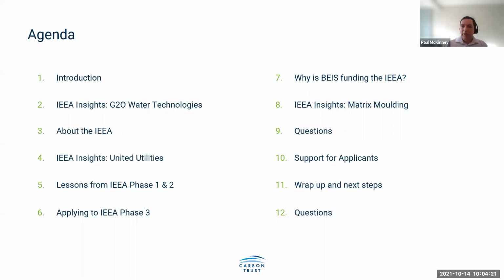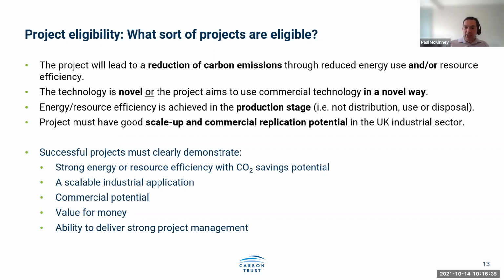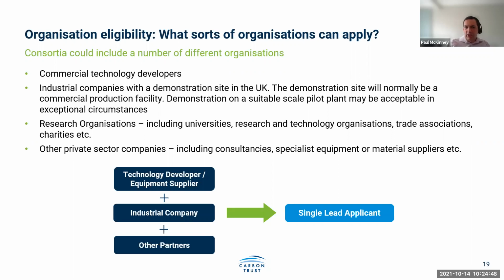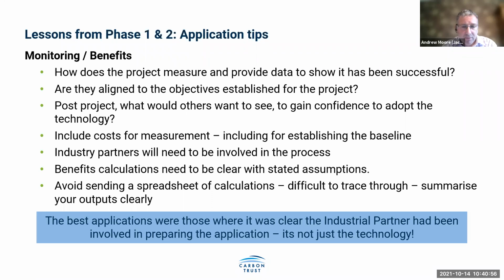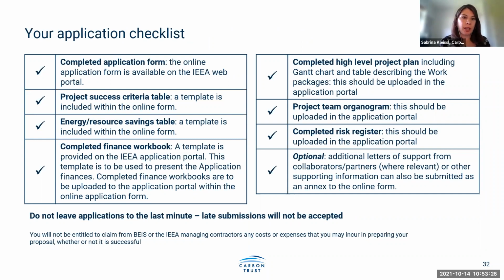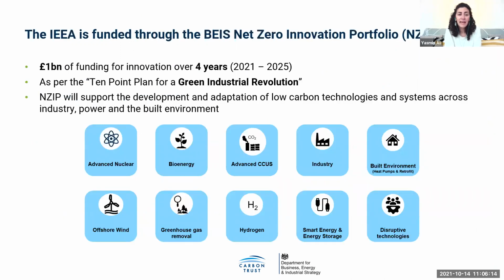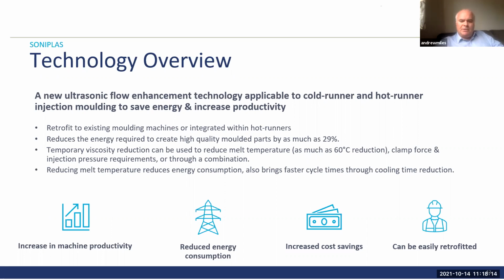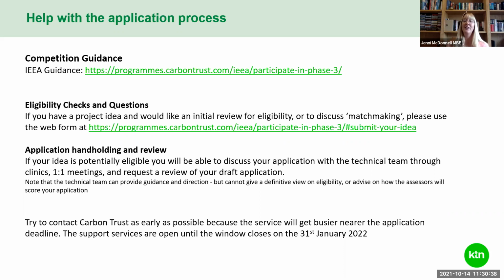BEIS Industrial Energy Efficiency Accelerator Launch and Networking Event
Industry is the third largest emitting sector in the UK, representing 16% of the total greenhouse gas emissions. Speeding up the adoption of low carbon, energy and resource efficiency technologies is key to delivering UK’s net zero targets, while bringing cost savings and bolstering competitiveness. The IEEA supports partnerships between developers of efficient technologies and industrial companies willing to trial innovations on-site.

By joining this launch and networking event technology developers and industrial companies will find out more about the BEIS Industrial Energy Efficiency Accelerator (IEEA), how to apply for it and have the chance to network with promising innovators and forward-thinking industrial sites to discuss potential opportunities for partnering via the IEEA.

00:00 Introduction – A brief background and overview of the Industrial Energy Efficiency Accelerator
07:08 IEEA Insights: G2O Water Technologies – Insights from an IEEA Phase 1 / 2 participant on their project and the benefits of the IEEA
12:21 About the IEEA – Information on the scope of the IEEA, eligibility criteria and programme benefits
24:54 IEEA Insights: United Utilities – Insights from an IEEA Phase 1 / 2 industrial partner on the benefits of the project to their processes
30:09 Lessons from IEEA Phase 1 & 2 – Key tips and advice for your application based on lessons learnt from IEEA Phase 1 & 2 applications
39:33 Applying to Phase 3 – How to apply to Phase 3 of the IEEA, key dates, important materials and support offered
52:31 Questions – Q&A session
59:42 Why is BEIS funding the IEEA? – A talk from BEIS on the net zero strategy, the importance of industrial energy efficiency and key highlights from IEEA Phase 1 & 2
1:13:28 IEEA Insights: Matrix Moulding – Project description from an IEEA Phase 1 / 2 participant and the benefits of the incubation support offered by IEEA
1:20:42 Application Support Services – Support offered to applicants including clinics, 1:1 meetings, networking and matchmaking
1:32:31 Questions and Close – Q&A session and closing remarks